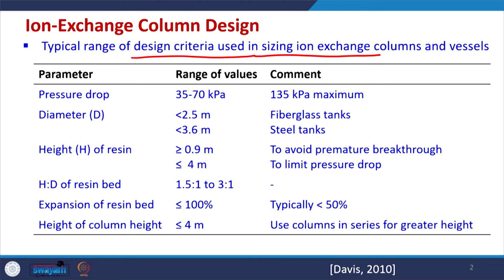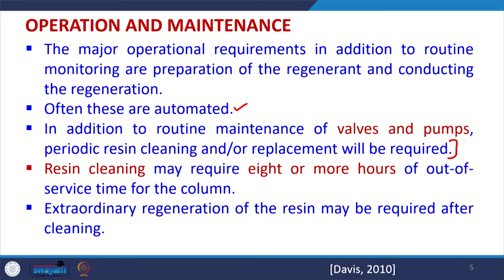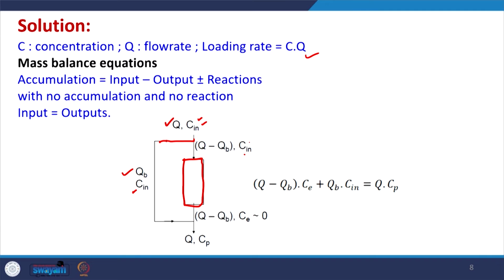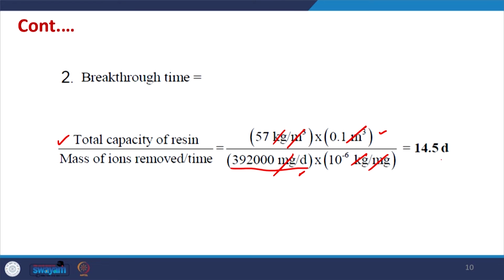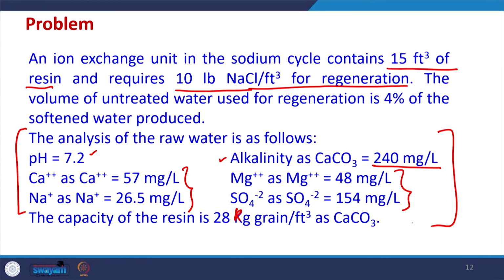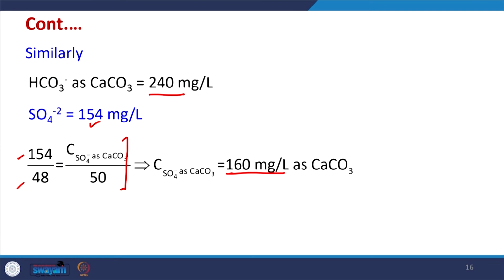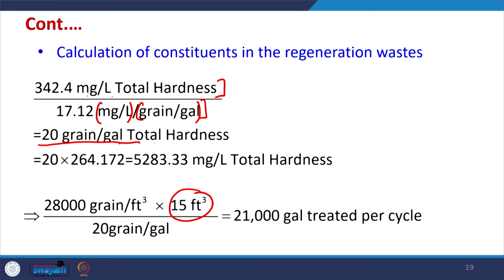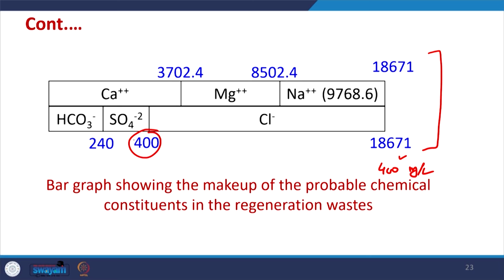Lecture 40: Ion-exchange - IV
This lecture illustrates ion-exchange column design, operation and maintenance of ion exchange column, and few solved examples related to ion exchange column.